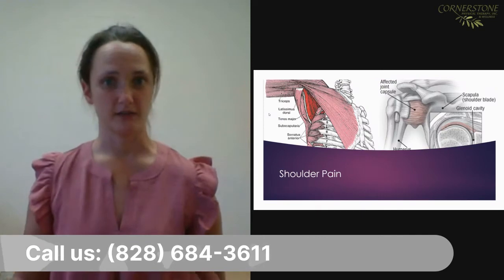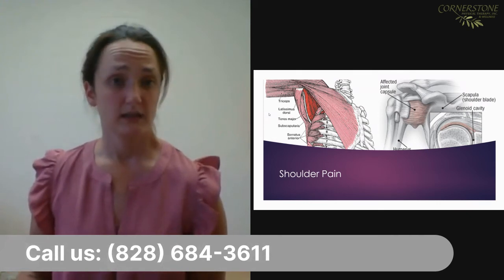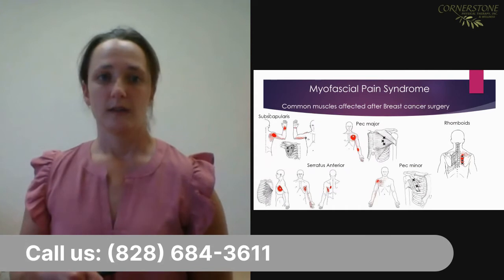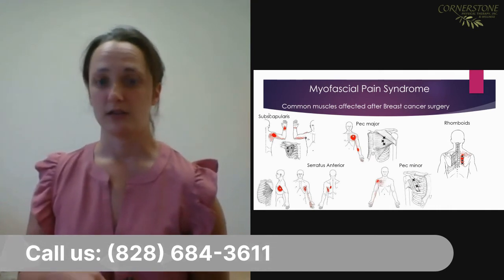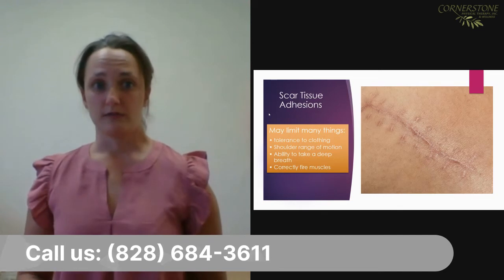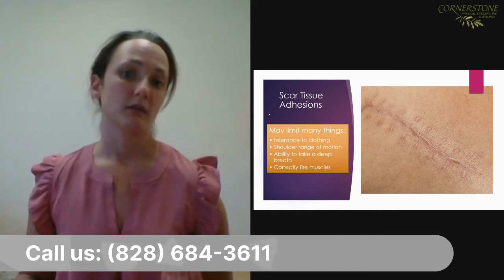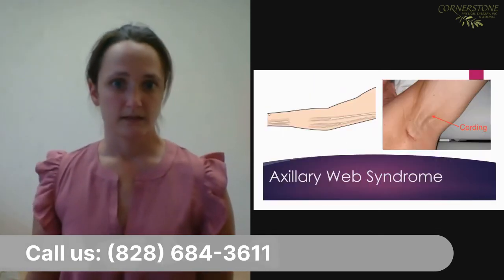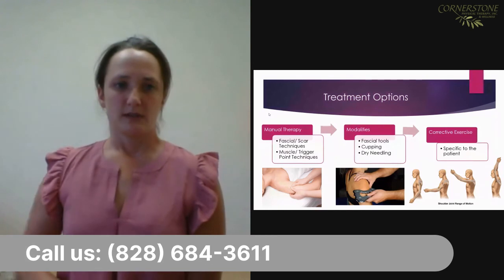Breast Cancer Awareness: Experiencing Pain After BC